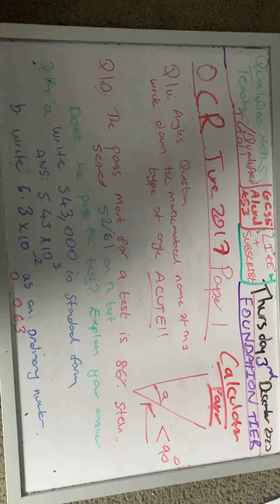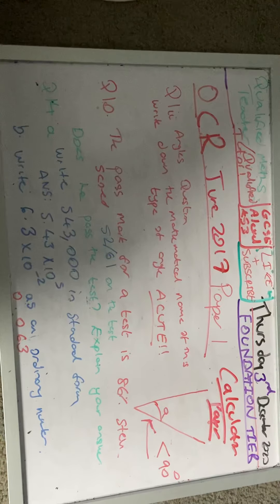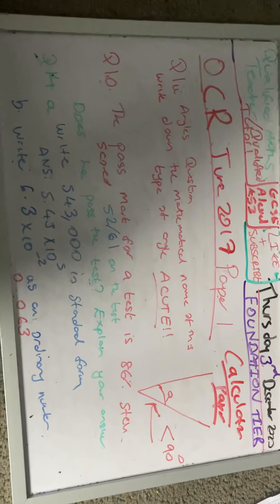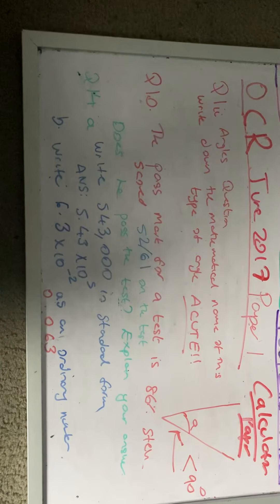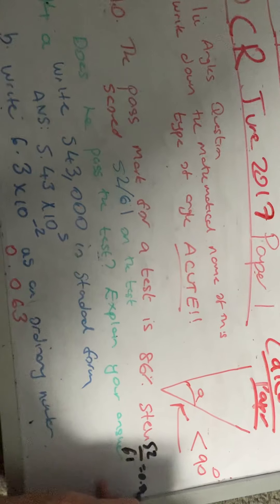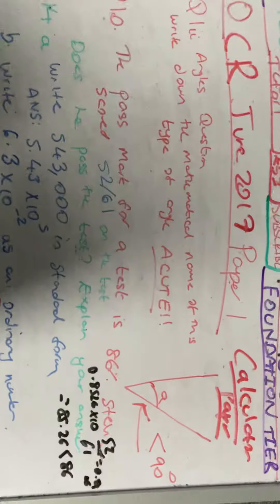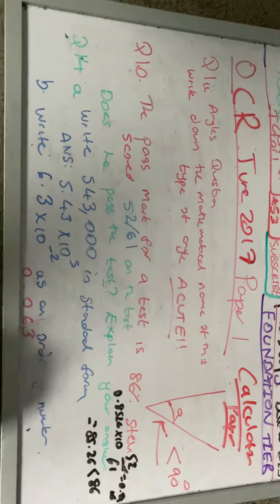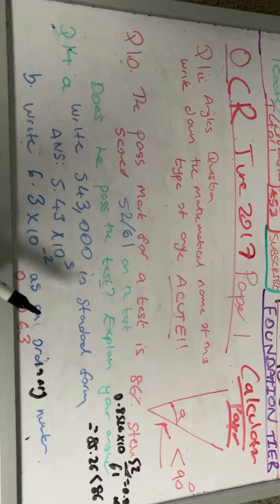OCR June 2017 Q1ii, Q10 & Q14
Dear All

Happy Thursday 3rd a December a bonus day 2 videos today.

Hope you are all doing well and keeping safe and healthy and well.

Best wishes

Abdallah W

P.S sorry it cut off at the end my battery died filming half way.